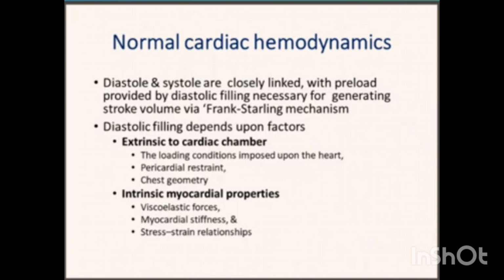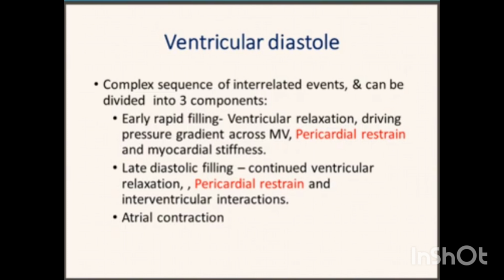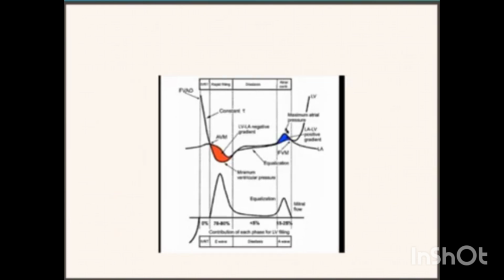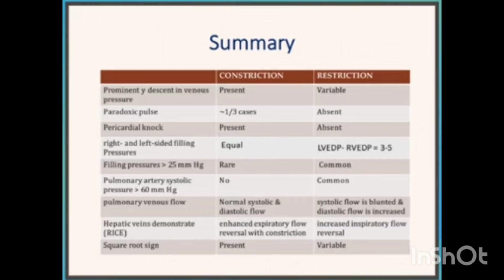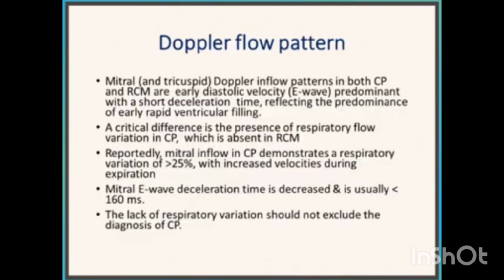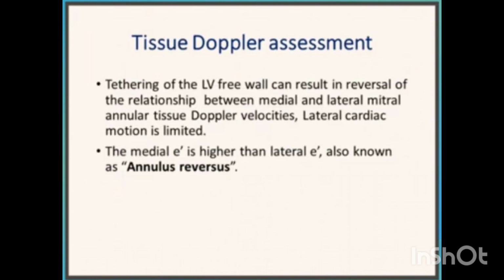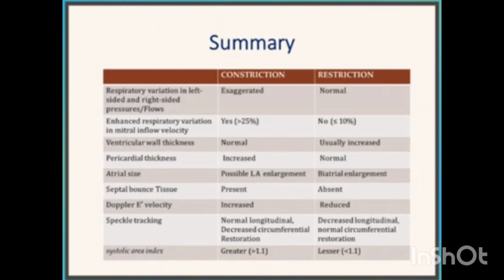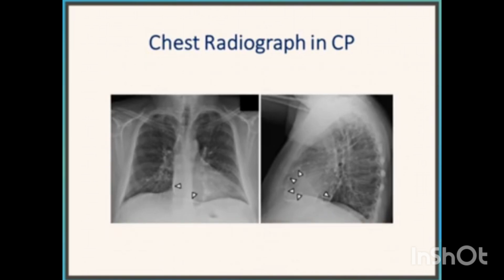Constrictive Pericarditis vs Restrictive Cardiomyopathy